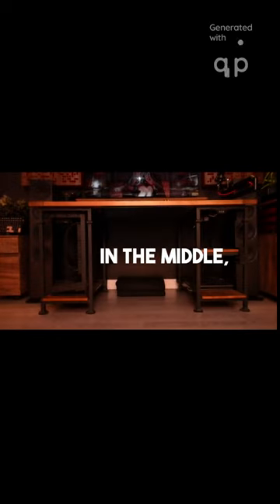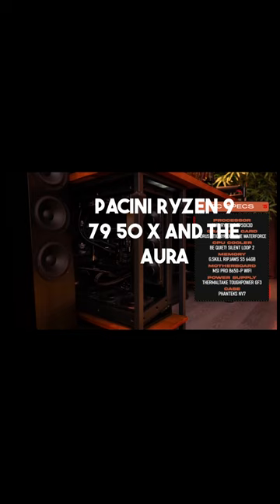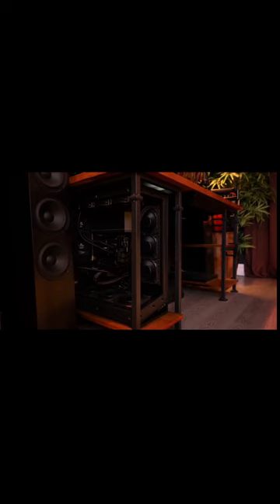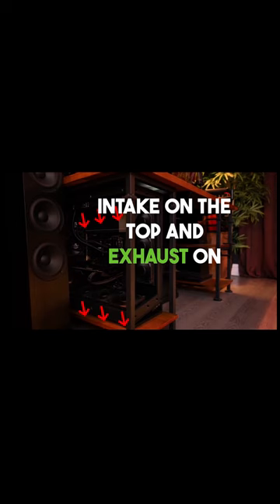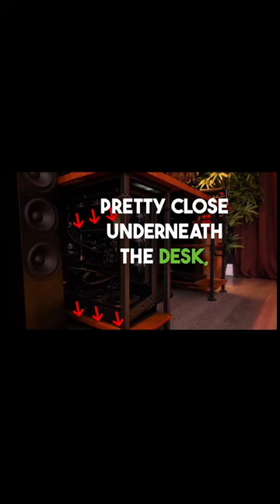Single Marty Setup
🔍 Discover budget-friendly ways to elevate your computer setup in this insightful YouTube Shorts from TechSource! Join us as we explore ingenious tips and tricks to enhance your workstation for under $20, without compromising on performance or style.

From clever organization solutions to affordable accessories, TechSource unveils a treasure trove of cost-effective upgrades that will revolutionize your computing experience. Whether you're a seasoned PC enthusiast or a casual user looking to optimize productivity, this Shorts has something for everyone.

Don't miss this opportunity to unlock the full potential of your computer setup without breaking the bank. Tune in now and discover how to achieve more with less with TechSource's expert guidance!